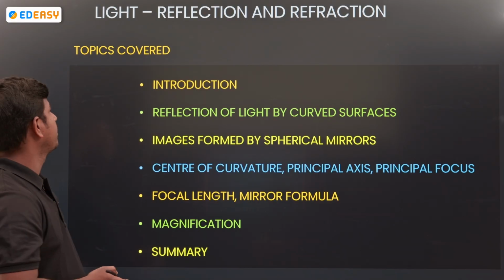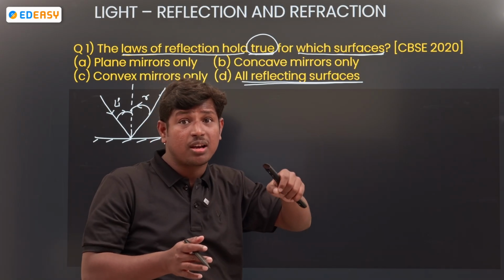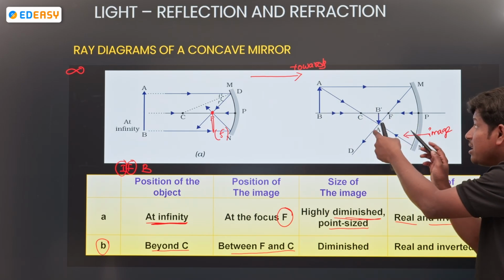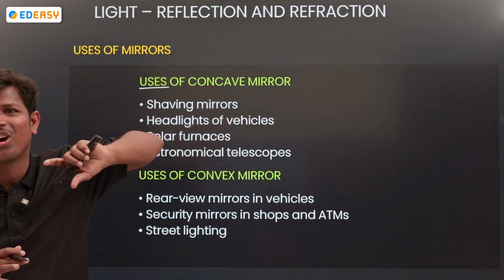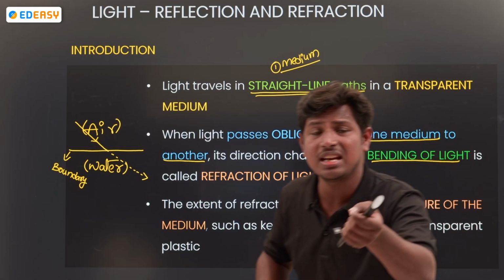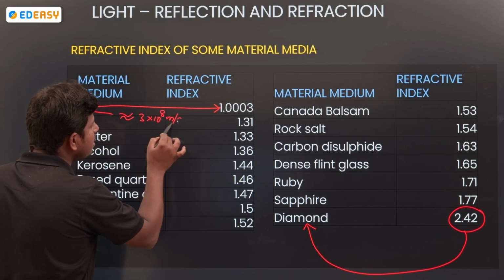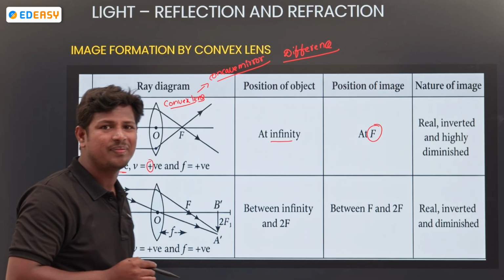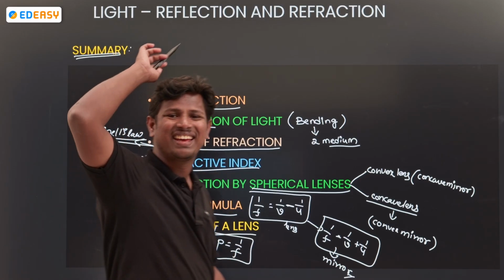ONE SHOT CBSE 10 PHYSICS LIGHT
CBSE 10th ONE SHOT  PHYSICS  LIGHT